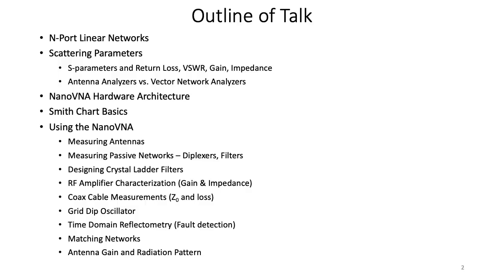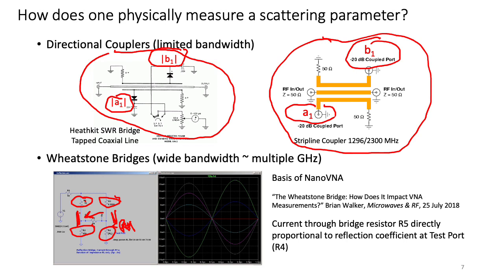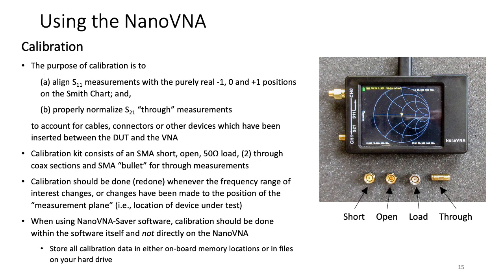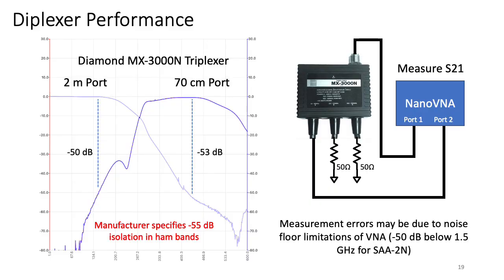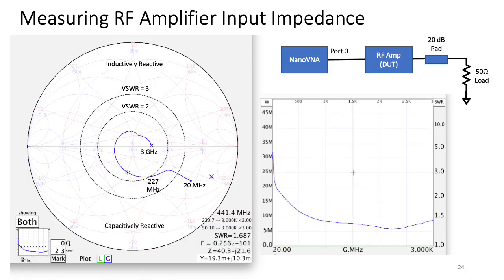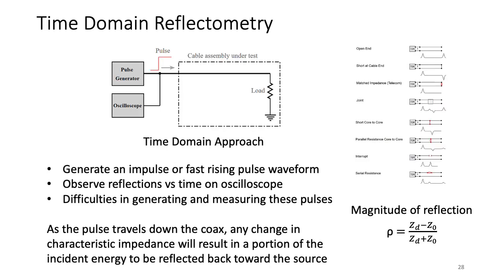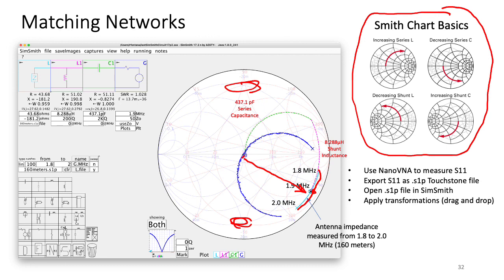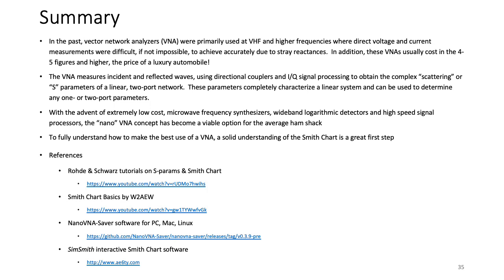The NanoVNA and Some of Its Many Uses in the Ham Shack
This was a presentation given to the Montgomery Amateur Radio Club (MARC, KV3B Repeater) on 15 September 2021